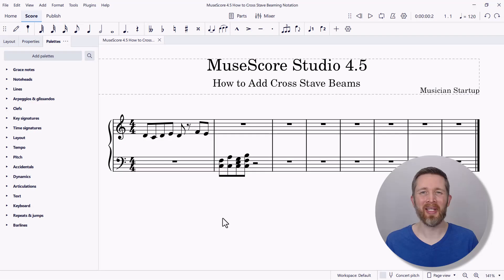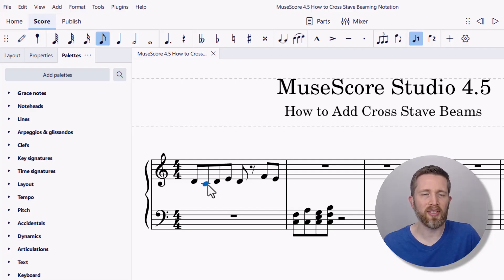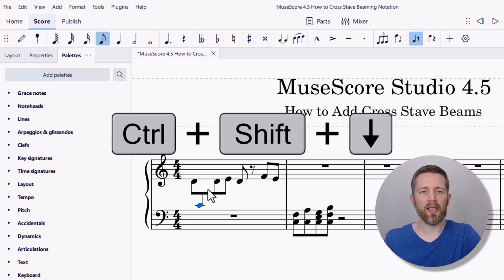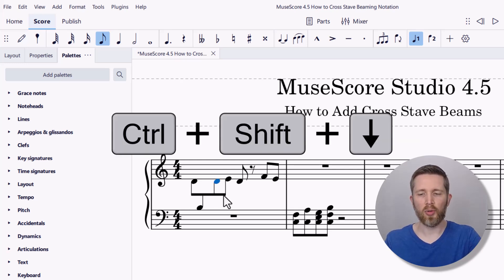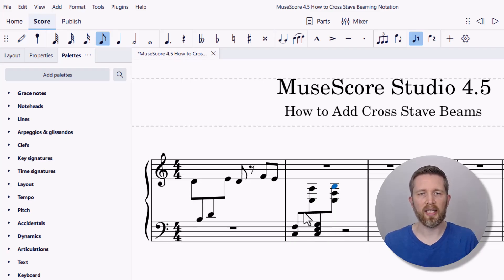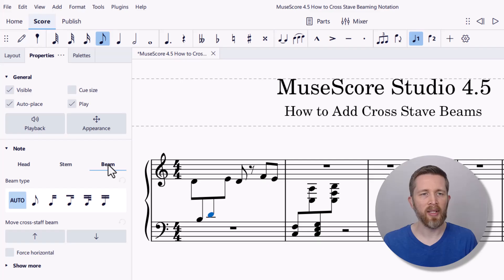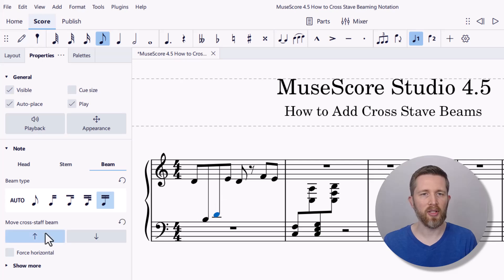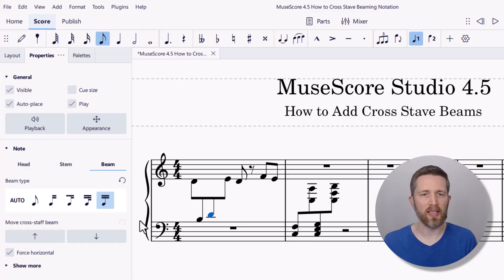MuseScore Studio 4.5 Cross Staff Notation, How to Add Cross Stave Beam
MuseScore Studio 4.5 how to add cross staff notation.  How to add cross stave beaming MuseScore Studio.  How to connect note beams between bass clef and treble clef. How to join note beams in MuseScore.

MuseScore Studio 4.5 is a free music notation software that you can use to create professional quality sheet music as well as musical exercises, lead sheets and musical recordings.  I hope you enjoyed this tutorial on how do cross staff notation in MuseScore Studio 4.5.

Best,

Kyle, Musician Startup